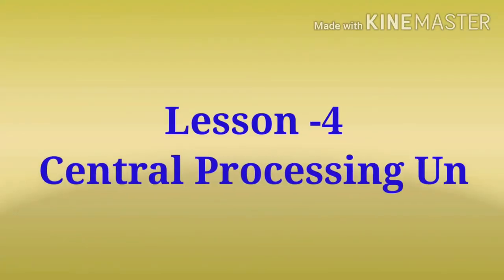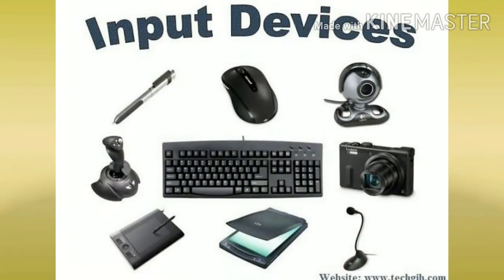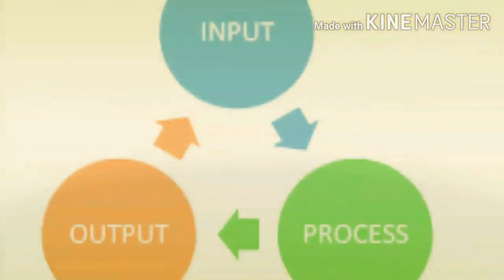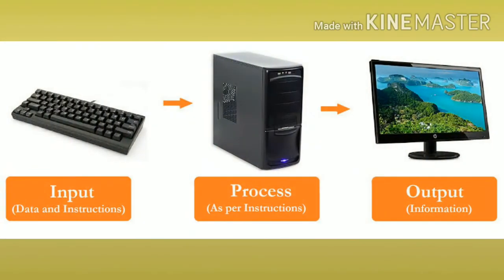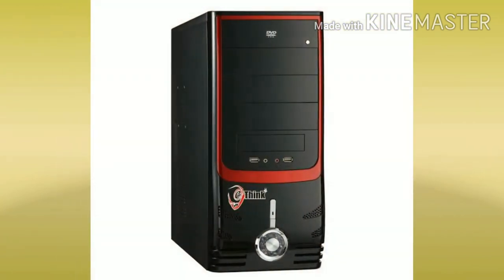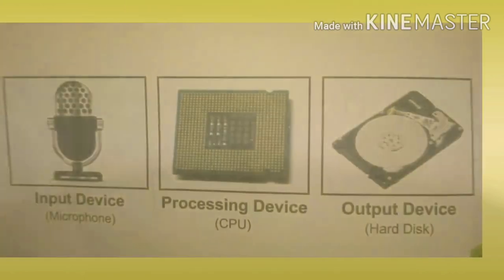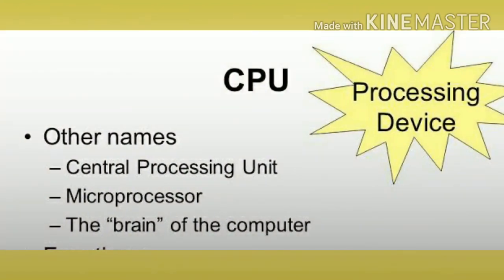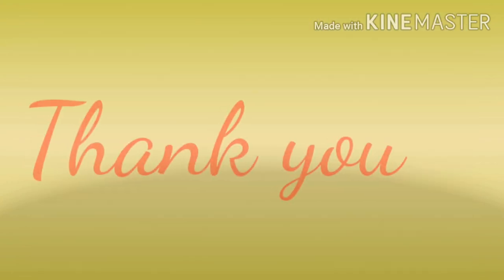Central Processing Unit for class 2